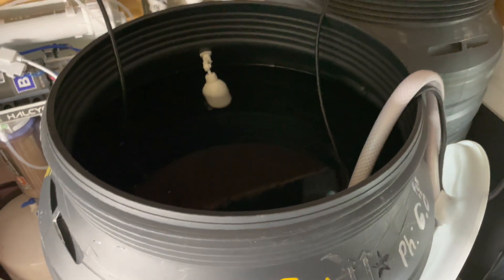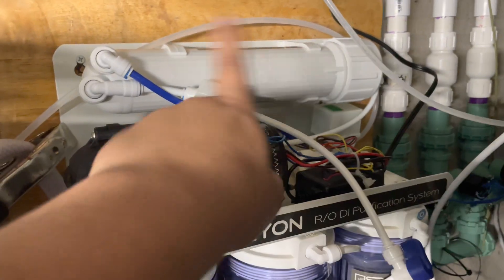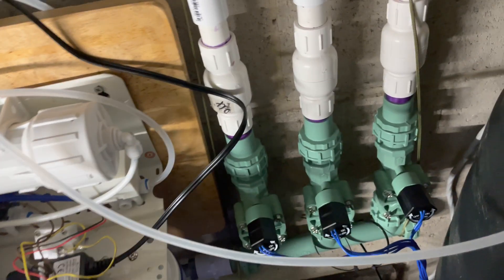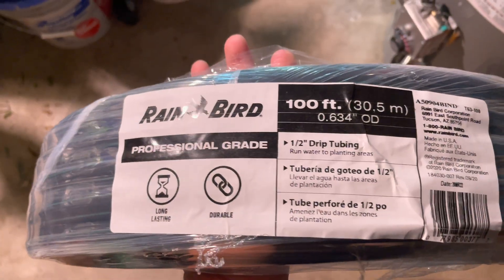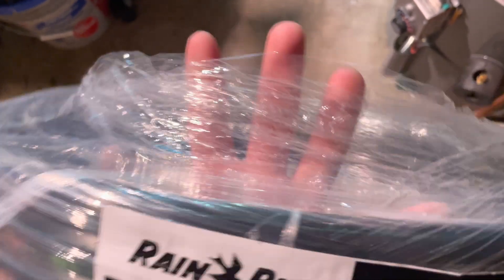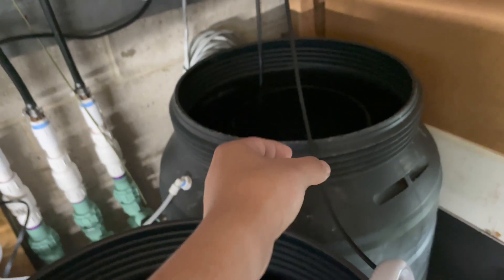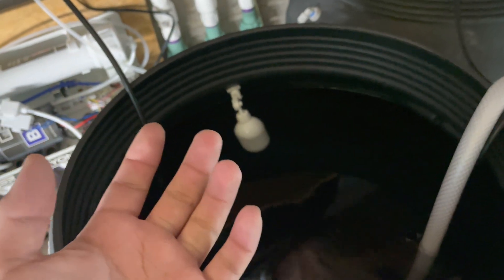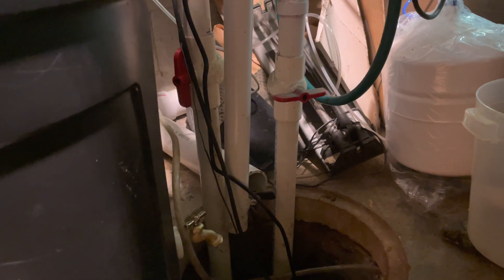My RO Discus Auto Water change!!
Super unique automatic Discus water changing system. I am using an RO reservoir with a sump pump. Connecting to a sprinkler solenoid system controlled by a WIFI sprinkler system￼.